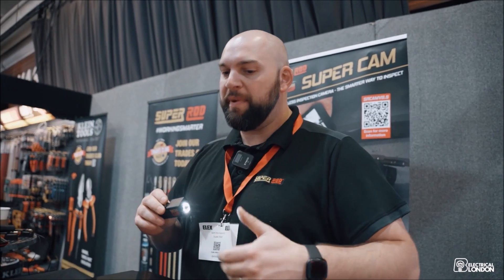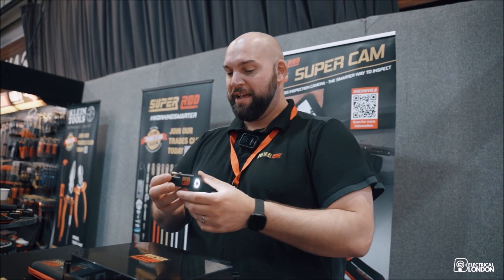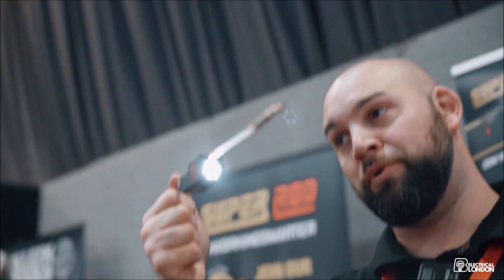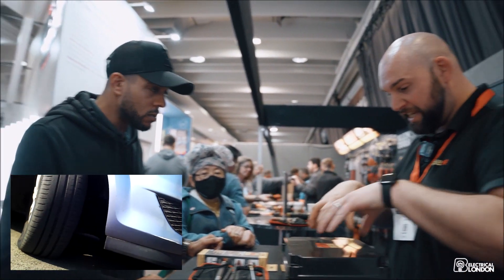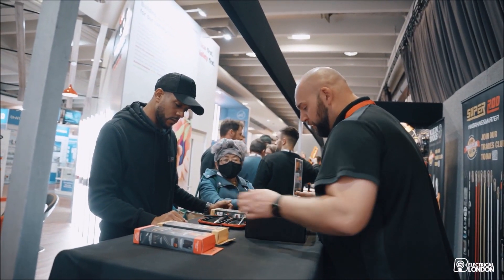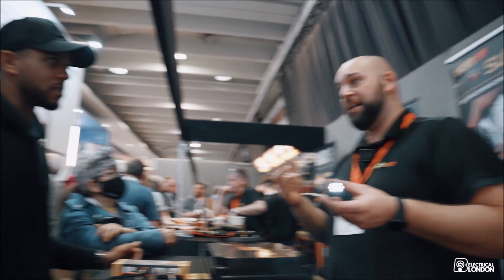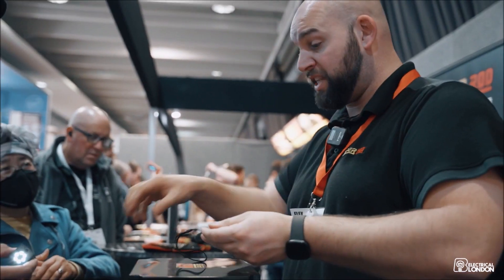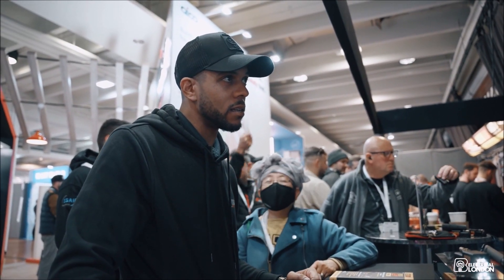The Best Inspection Camera | Super Rod Super Cam | Make Electrical Inspections Faster & Easier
In this video, Super Rod product manager Sam shows B Electrical London the Super Cam, its features and how it makes electricians' jobs easier.

Make sure you check out @HarmonicFrequencyUK for great electrical content and thanks for allowing us to post this video⚡️

The smarter way to inspect.
Connect the SRCAMV6.5 Super Cam to any smart device and capture data. Work safer and smarter by streaming high resolution video to your smart device in real time.

- Speed up visual inspections
- Accurate inspection reports/quotations
- Easier fault finding
- Safe working in hard-to-reach places
- Time-saving cable installation

Features include:
- Wireless range up to 20m - In line of sight
- Always up viewing mode - When the camera rotates, the image stays the right way up (when selected in settings)
- 60 min fast charge - Fully charged in 1h with Type-C USB quick charge
- Auto/manual focus - Long press icon for manual adjustments
- Non-contact voltage detector - Audio & visual alert, 50V-1000V AC
- IP67 dustproof and waterproof - Only when back cap is securely fastened
- Built-in WiFi hotspot - Provides a high resolution live stream up to a 20m range
- Record video with sound - Accurate inspection reports for your customers
- Digital pinch zoom - Increases visibility and precision on inspections

The kit includes: 1 x Super Cam Wireless Inspection Camera, 1 x Padded Case, 1 x Flexi Lead, 1 x Gooseneck, 1 x Tuff Hook, 2 x Adaptors, 1 x Male Gender Changer, 1 x Super Magnet, 1 x 1m Telescopic Stick, 1 x Type-C Charging Cable